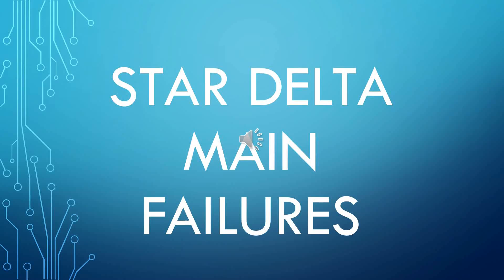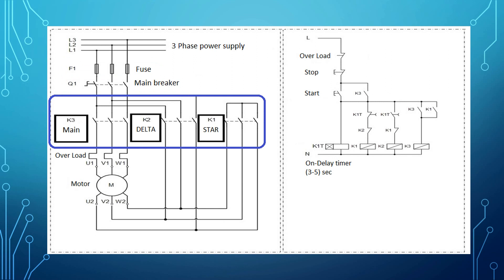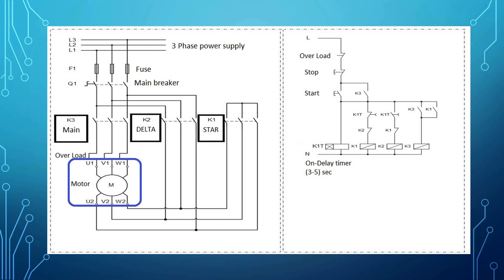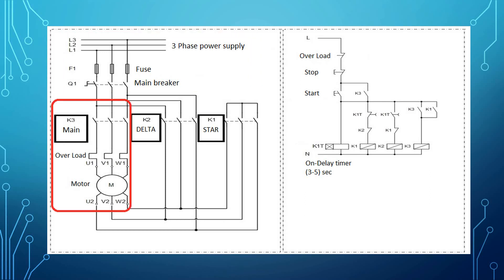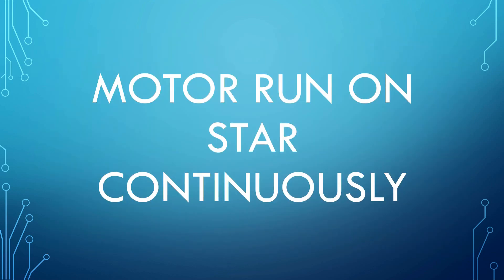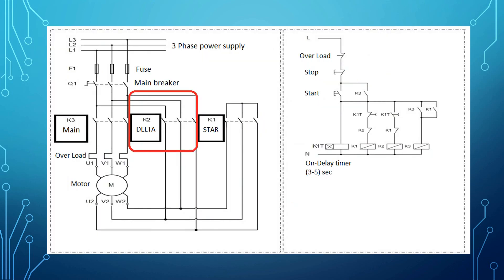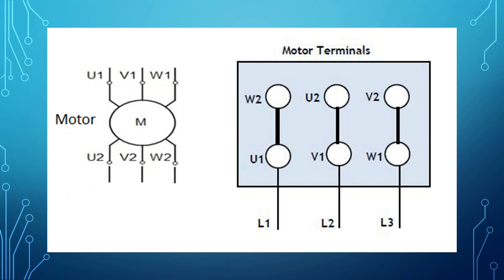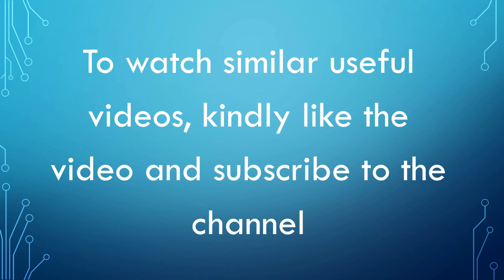Star delta motor starter troubleshooting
Star delta motor starter main failures